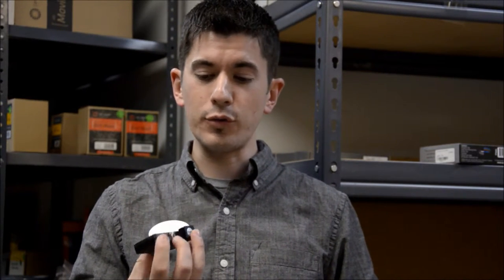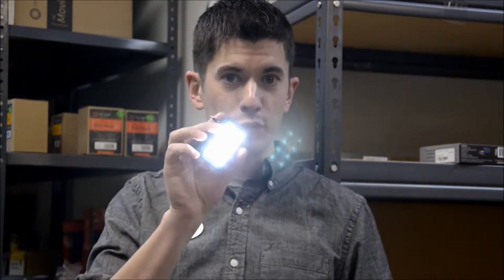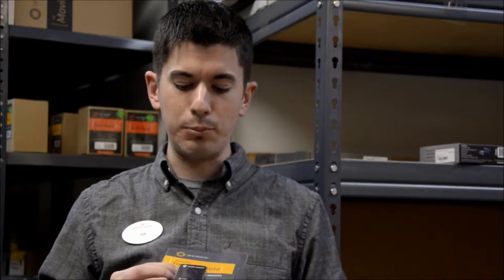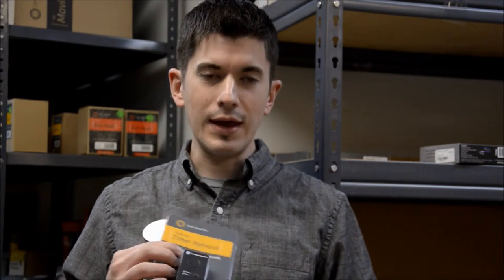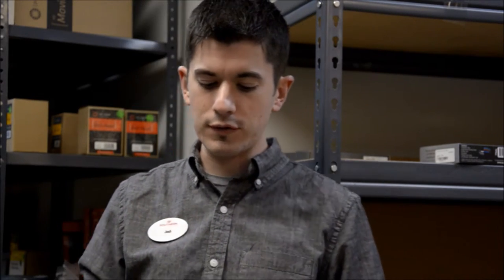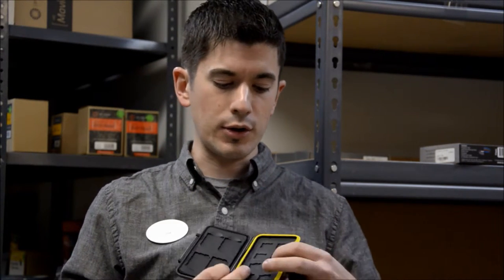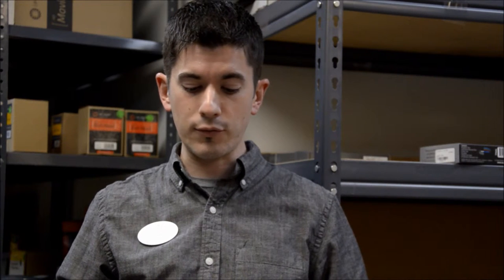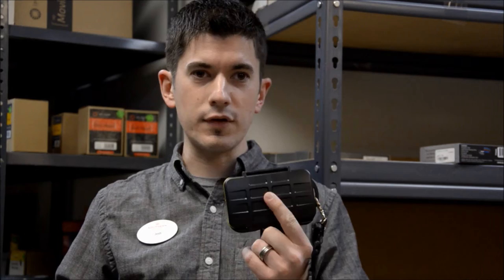New Accessories in Stock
Josh demos some of his favorite new camera accessories: a mobile LED light, a remote intervalometer, and a customizable waterproof card-carrying case.